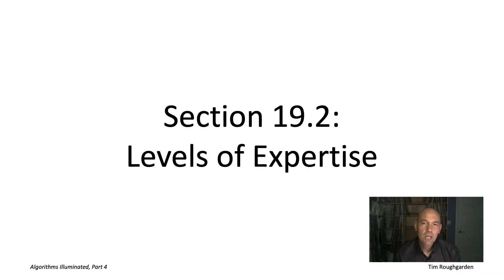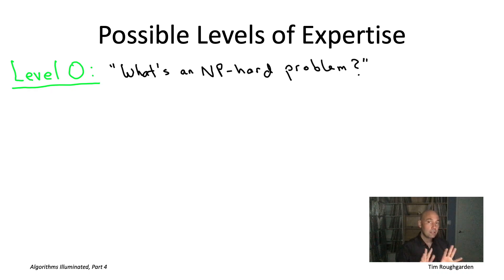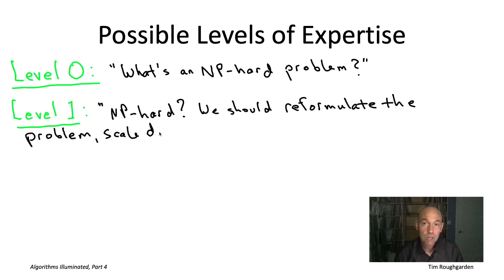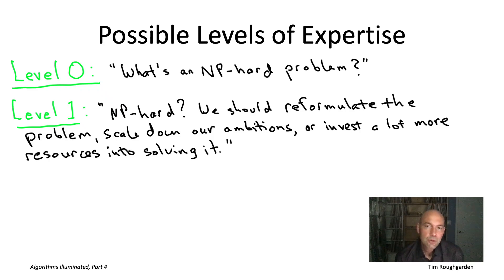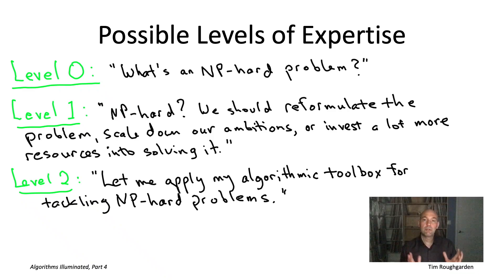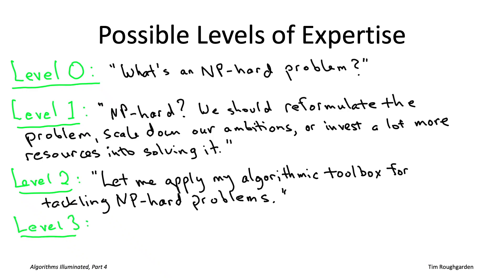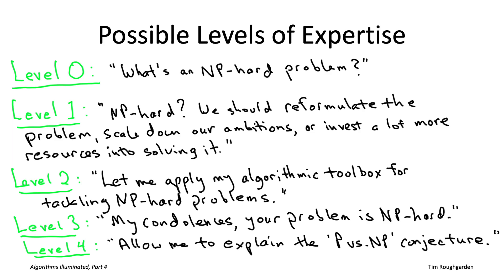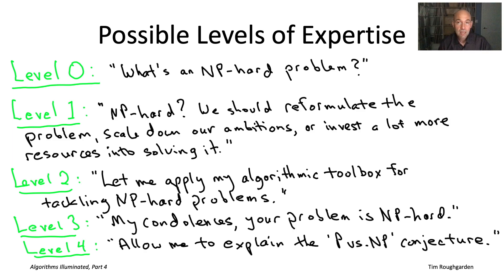Algorithms for NP-Hard Problems (Section 19.2: Possible Levels of Expertise)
What level of expertise are you looking for in recognizing and tackling NP-hard problems?  Cocktail-party level or black-belt level?
Accompanies Section 19.2 of the book Algorithms Illuminated, Part 4: Algorithms for NP-Hard Problems.